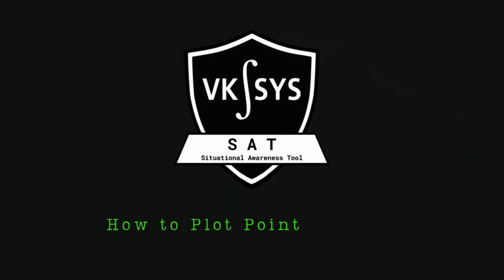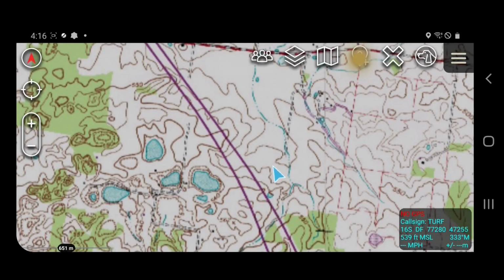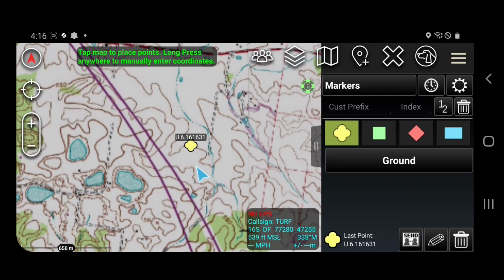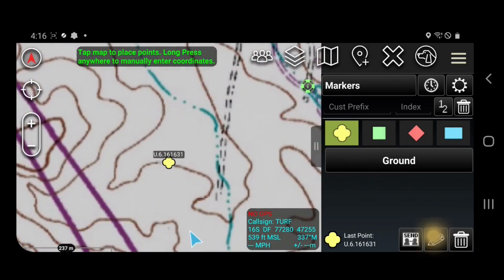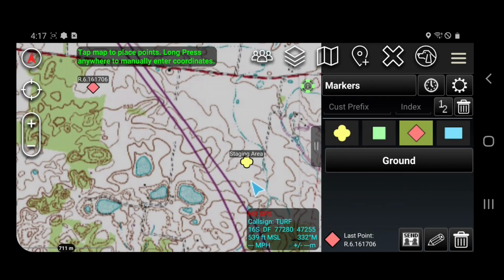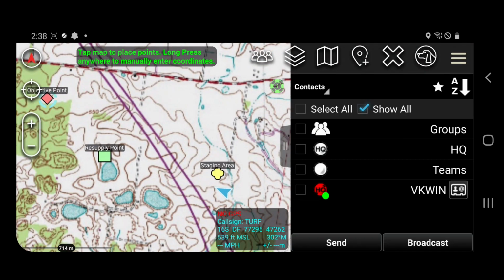How to Plot Points in TAK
This video provides a step-by-step guide to plotting points in TAK, allowing you to communicate with your team and get back in the action.